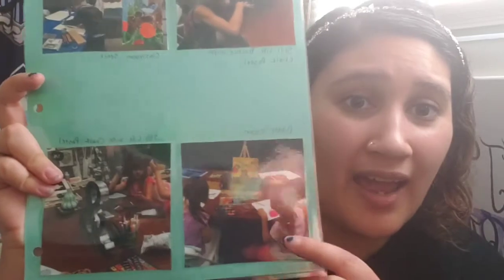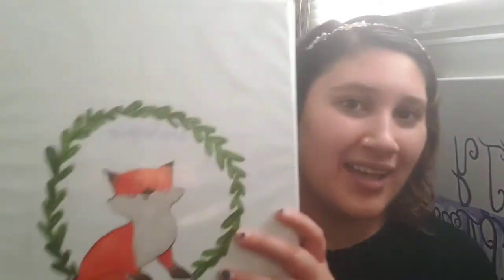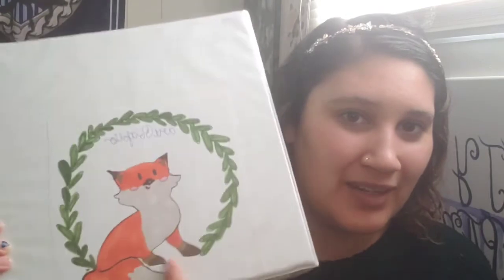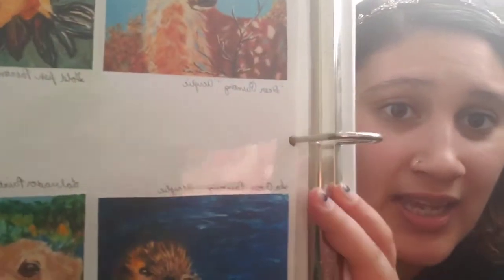Art teacher interview tips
Hello everyone, I made a tip/discussion video on how to have a successful teacher interview and what helped me get my position into a school as a first year art teacher.